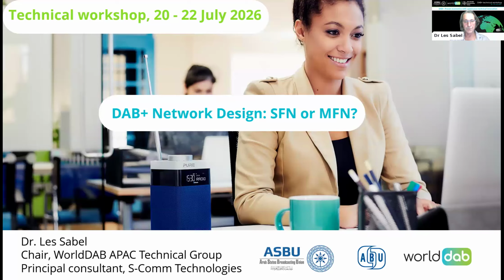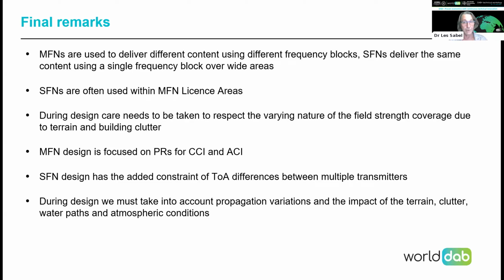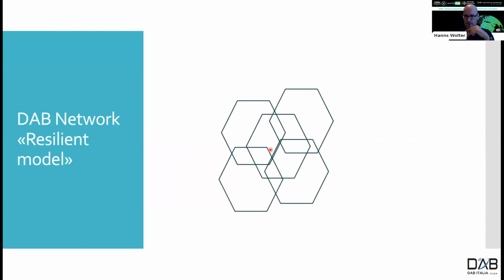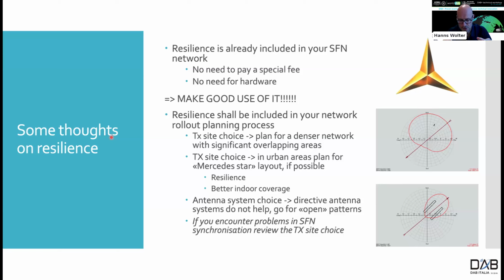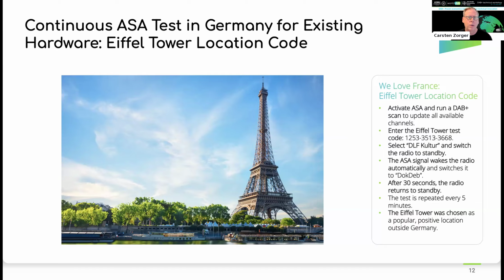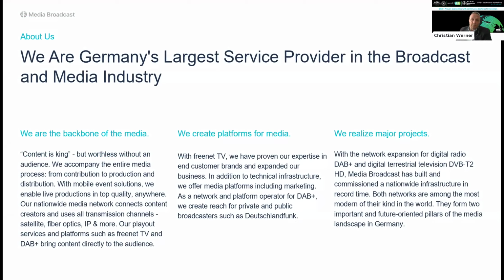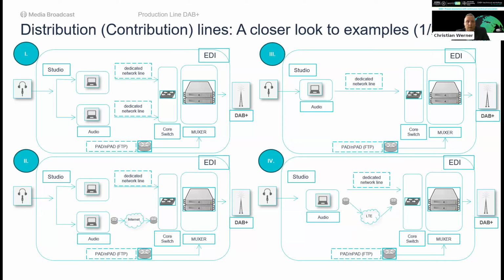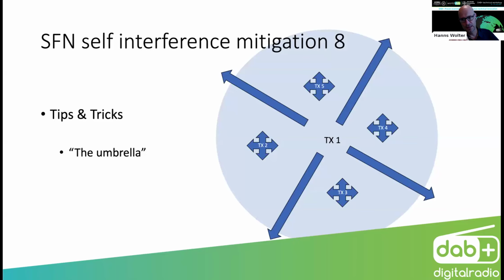Day 3 - ABU/ASBU/WorldDAB Technical Workshop 2026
Network Design

Day 3 of the DAB+ workshop focuses on network design and the future resilience of DAB+ services. Learn from real-world Single Frequency Network (SFN) design examples, discover how to deploy DAB+ Automatic Safety Alerts (ASA) as part of a country's Emergency Warning Infrastructure, and explore the opportunities and challenges of DAB+ distribution networks. Join industry experts and gain practical insights to help shape the next generation of DAB+ networks.

Moderator: Dr Les Sabel

DAB+ Network design – MFN or SFN?
Speaker: Dr Les Sabel, Chair, WorldDAB APAC Technical Group

Designing DAB+ SFN transmissions for resilience - network design examples
Speaker: Hanns Wolter - Technical Director, DAB Italia and Chair, WorldDAB Spectrum and Network Implementation Committee

Automatic Safety Alert - How Germany is integrating ASA into its public warning system
Speaker: Carsten Zorger, Digitalradio Büro Deutschland Reliable distribution networks Speaker: Christian Werner, Senior product manager, Media-Broadcast, Germany

Q&A - Questions from the audience participation Webinar wrap-up and close